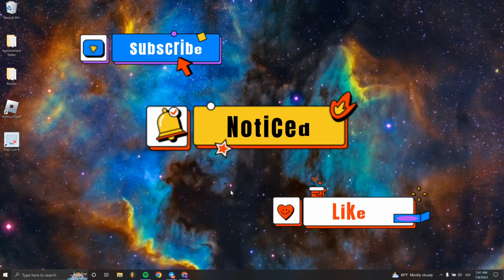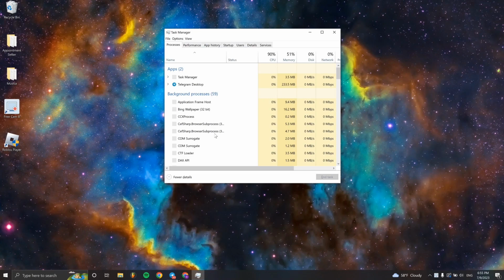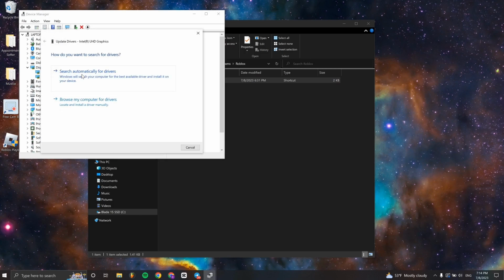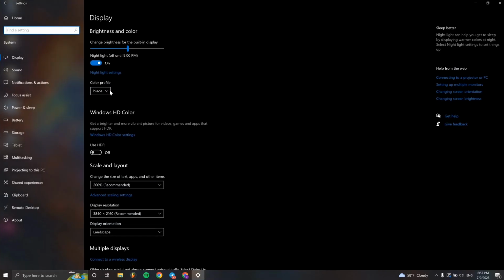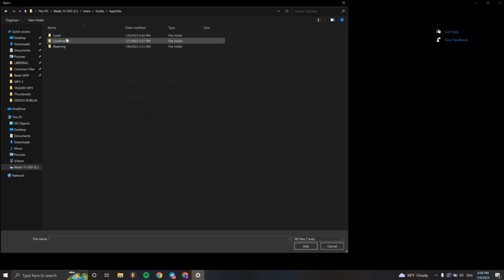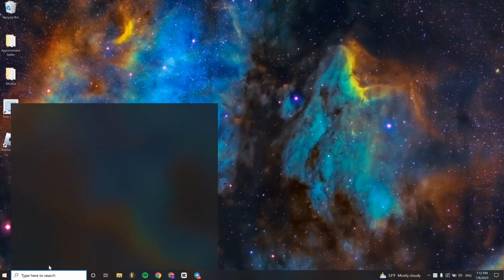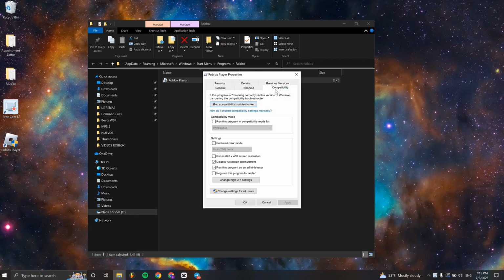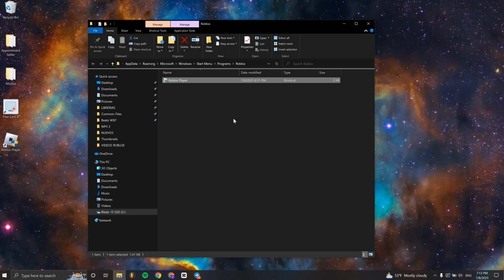How To Fix Roblox White Screen When Joining Game (2023)